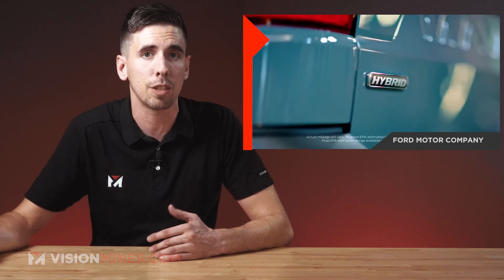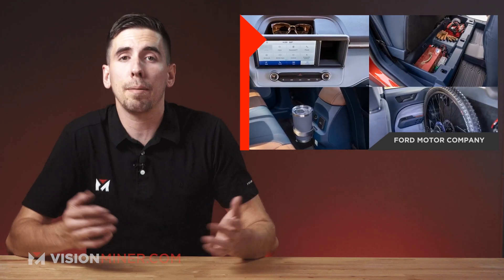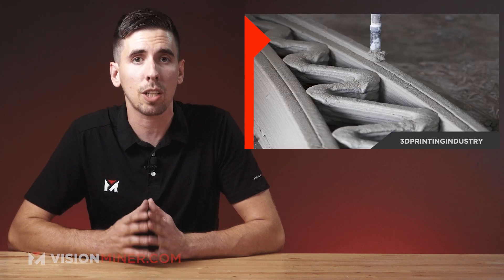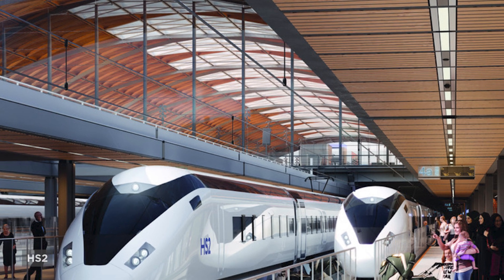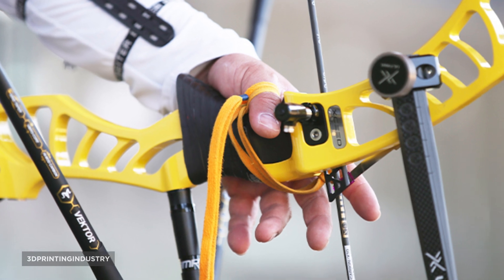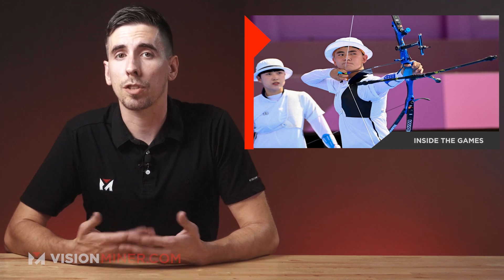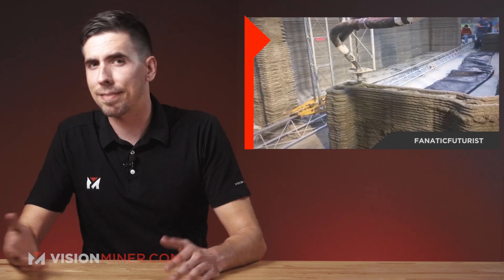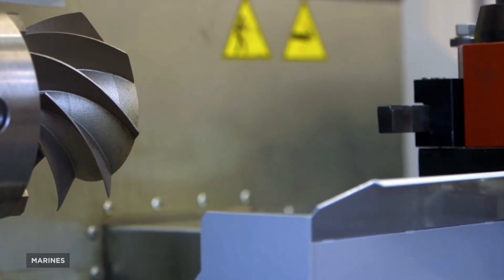World's Largest 3D Printer, Custom Ford Maverick Parts, 3D Archery, and More!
0:00 - Today in 3D printing news we have trucks, trains, olympics and the world’s largest 3D printer. Let's dive right in!

0:09 - FORD offers 3D-printable Organizers
Starting off with the Blue Oval from Detroit, we’ve got Ford launching a program to help owners easily design and create their own 3D printed accessories, for their brand new Maverick truck. This is actually a pretty neat idea -- at the simplest level, they integrated some t-slots around the truck, which you can print custom organizers for. They call it the FITS system, or Ford Integrated Tether System, and it’s really just a series of mounting slots for organization, in the center console and under the seats.

If you want to design your own part, a QR Code will link you to download slot geometry along with a few pre-made accessories. For automotive 3D printed customization, this definitely beats out a lot of what we’ve seen in the past, like those custom 3D printed badges you could get with Mini’s that no one ever really used.

1:37 - 3D Printed Railways
Moving right along we have the UK’s brand new high speed rail network implementing 3D printed concrete structures to help deliver environmental, cost and community benefits. How? This isn't just your average 3d printed concrete. The high speed rail line will be using graphene-reinforced concrete developed by ChangeMaker 3D. Let's take a closer look!

The appropriately named “Printfrastructure” will consist of a series of robots that can create structures on site, cutting down on labor, time and costs associated with the traditional method of transporting pre-cast slabs through roadways. The graphene laced concrete is another big innovation in this project as well, cutting down the use of steel reinforcement that’s traditionally present in concrete construction. This improves construction safety, flexibility, shortens build times and supposedly decreases the carbon footprint.

2:47 - 3D Printed Archery Winners
Moving right along, did you know that 3D printing helped South Korea win the Gold Medal in Archery at the Tokyo Olympics this year? That’s right -- additive manufacturing, every step of the way. The Hyundai Motor Group 3D printed custom grips for the archers that won gold in the men’s, women’s and mixed categories at this year’s Olympic games. 3D Printing has really started to make its mark in the world of sports and particularly at this year’s Tokyo Olympics. The South Korean archery team isn't the only one furthering their athletic performance with additive manufacturing. Other sports like cycling, track and field and even the Olympic podiums have all found ways to improve upon the status quo with the help of 3D printing.

3:57 - Markforged Paralympics
We’ve also got Markforged helping out with the Paralympics -- with prosthetics and custom equipment being, at least traditionally, VERY expensive to create, 3D Printing adds a whole new dimension to the paralympic games. The complex, very individual needs of these athletes is a task perfectly suited for 3D printing, and that’s what 3DVerkstan and SolidPrint 3D in the UK have been working on -- not only creating perfect prosthetics, but bringing the costs down significantly, while still creating very strong, dynamic parts.

4:30 - US Army  Worlds Largest 3D Printer
And finally we have the US Army with plans to create the world’s largest 3D printer! If that wasn’t crazy enough, the U.S. DEVCOM Army Ground Vehicle Systems Center who’s ordering this behemoth is also requiring it to print in metal. Now you might be wondering, how big is this thing? The build volume for this monster of a 3D printer is a staggering 30 by 20 by 12 feet! That means the build volume alone is not too far off from the size of an average apartment! Called the Jointless Hull project, it is being led by ASTRO America, a nonprofit formed to advance American competitiveness in key defense industries.

The machine’s primary purpose is to create large components for military vehicles, namely creating monocoque-like structures due to their extra strength and weight savings that traditional manufacturing methods struggle with. The machine is expected to be ready in 14 months and will be installed at and operated by the Rock Island Arsenal - Joint Manufacturing and Technology Center.

Editor: Karson Kane